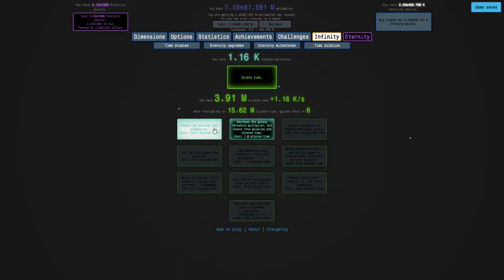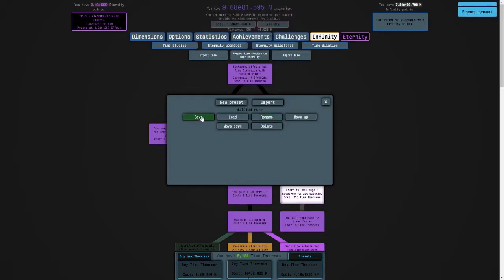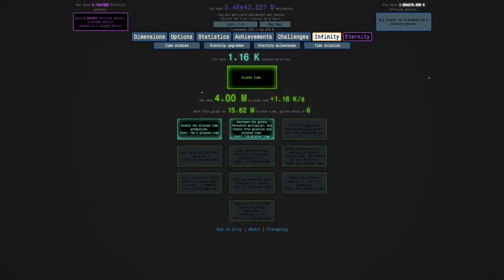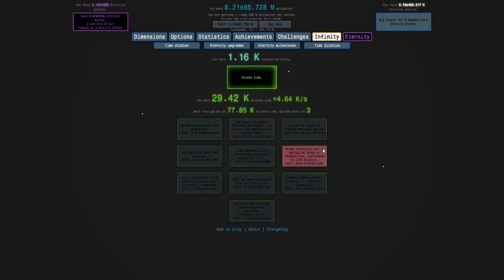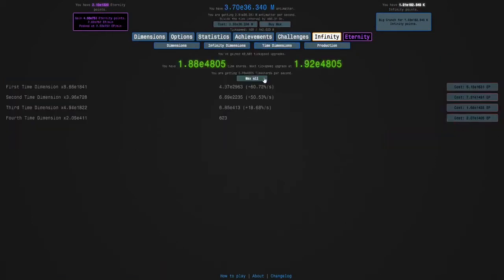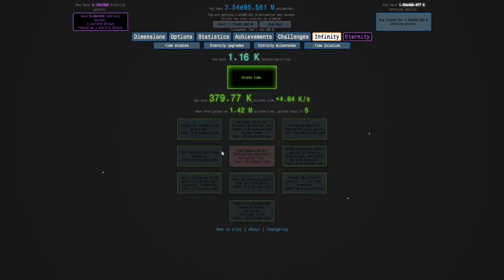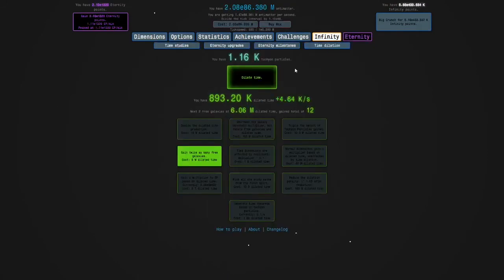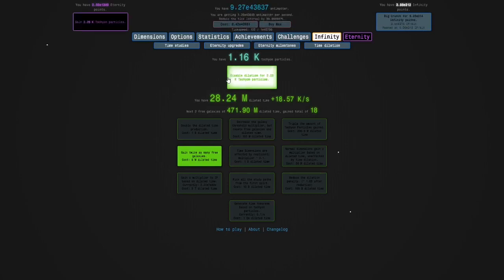Antimatter Dimensions Part 80 - Dilation upgrades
In this episode, we:

1. Bought each of the the repeatable dilation upgrades
2. Bought the 2x free galaxy dilation upgrade

Best Antimatter: e8.9e7
Best Infinity Points: e4.5e5
General amount of Eternity Points: e1.3e3
Latest mechanic unlocked: Time Dilation
Stage: e8 Dilated Time

In the next episode, we will get the 5e7 DT upgrade!